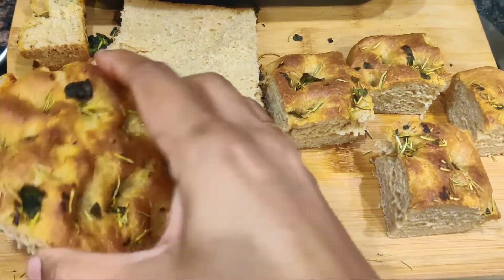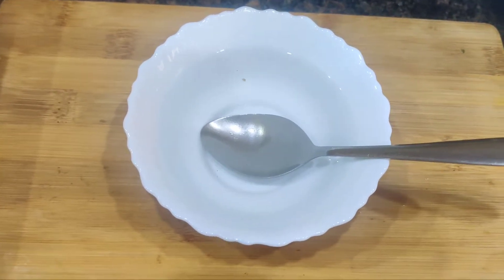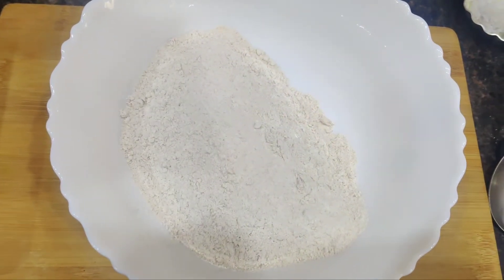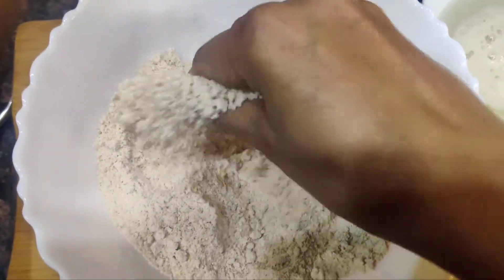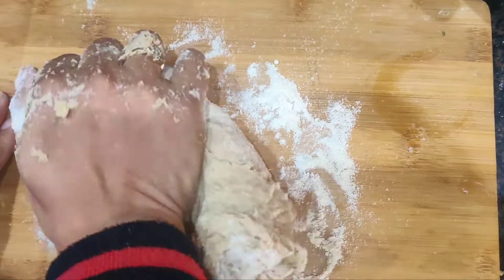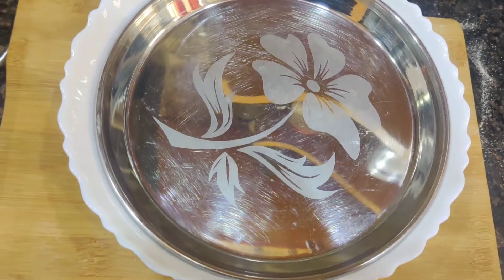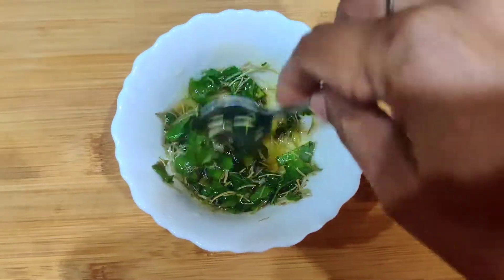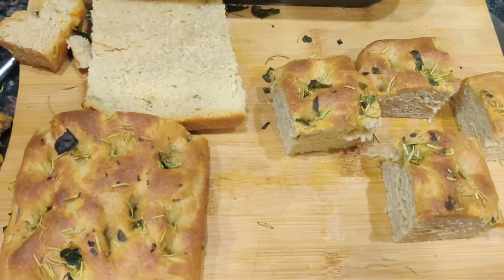Whole Wheat Foccacia Bread | Perfect bread for breakfast